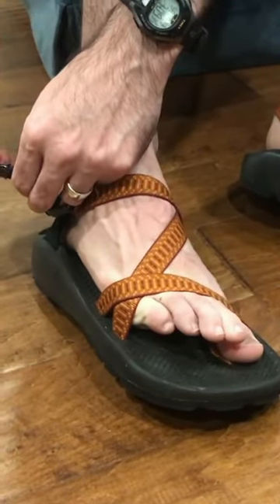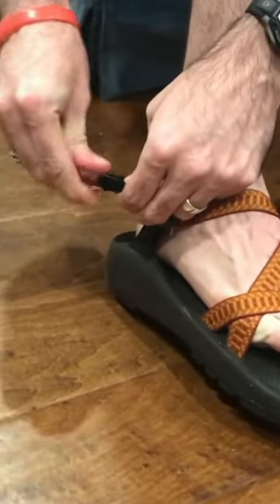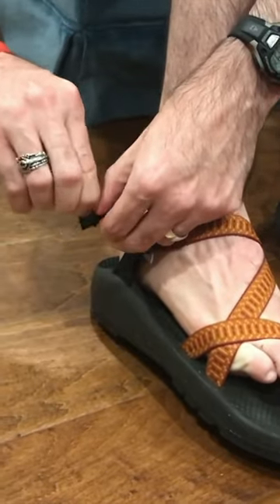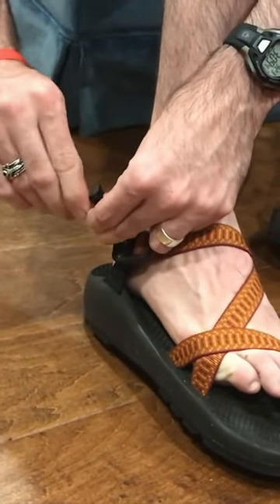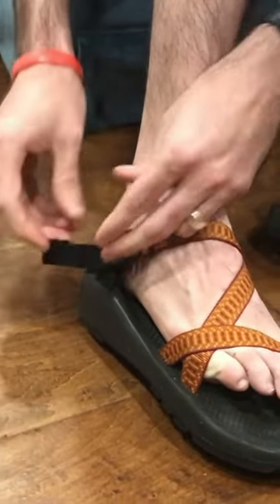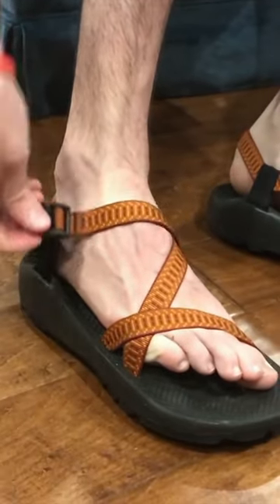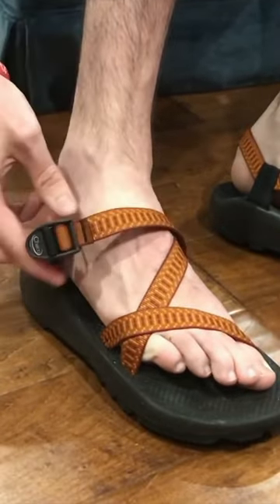How to Shorten Chaco Straps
I like fixing things. This fix turned out better than I expected. I hope it helps you too!